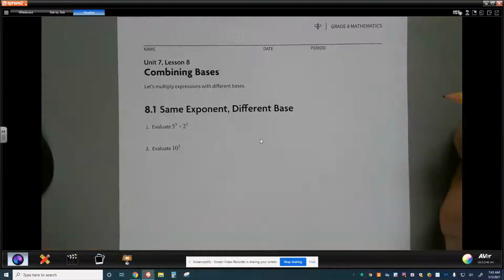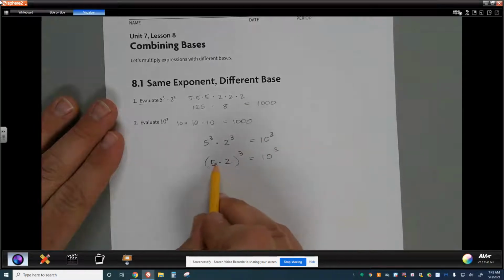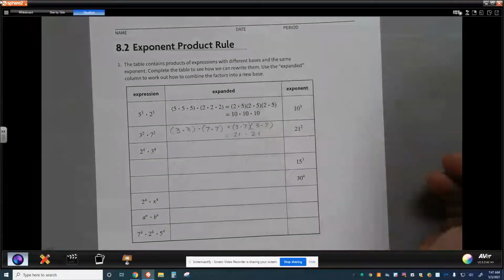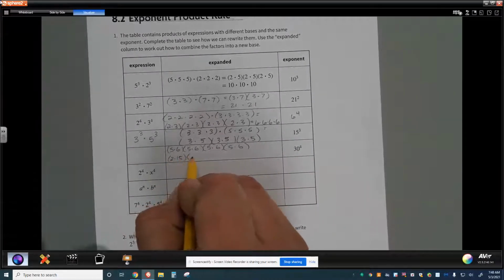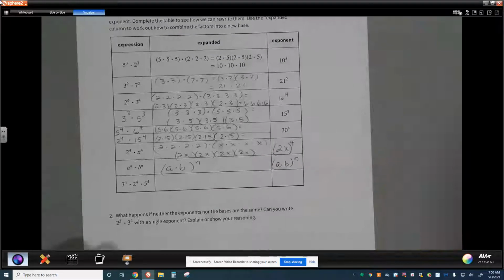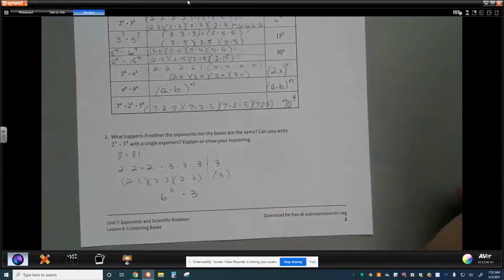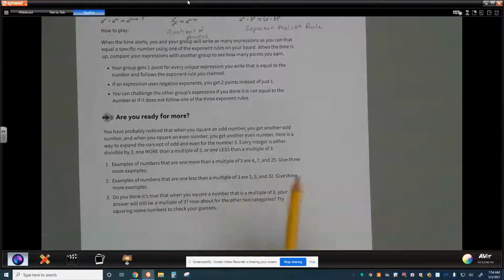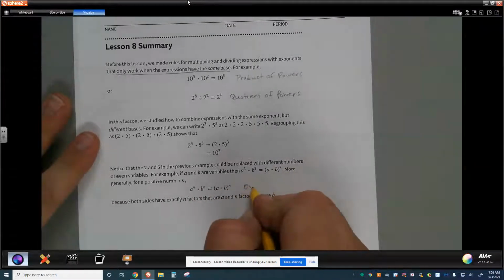Unit 7, Lesson 8 Full Lesson